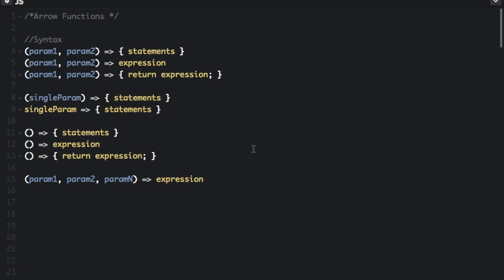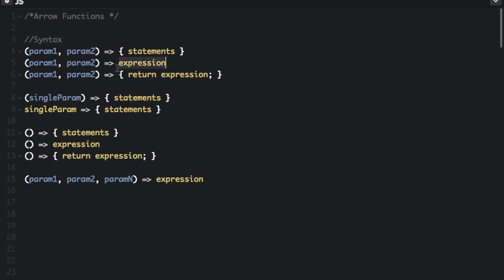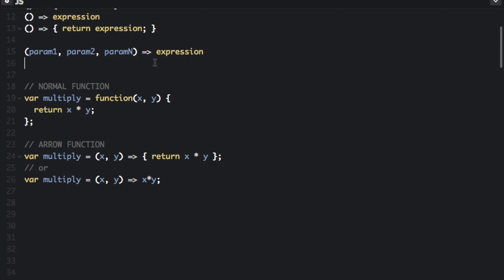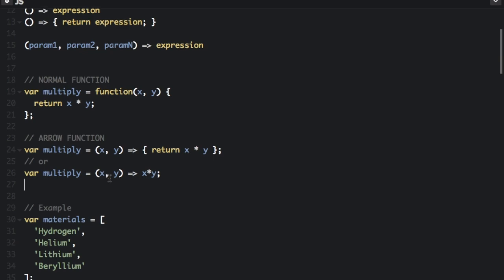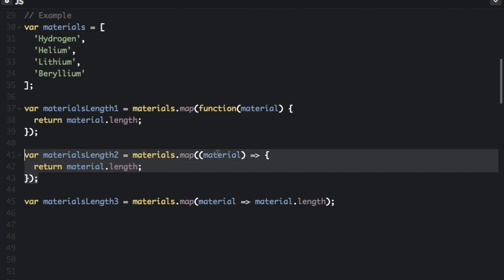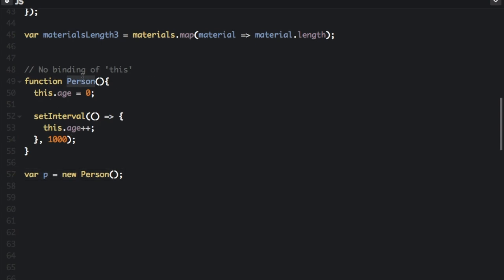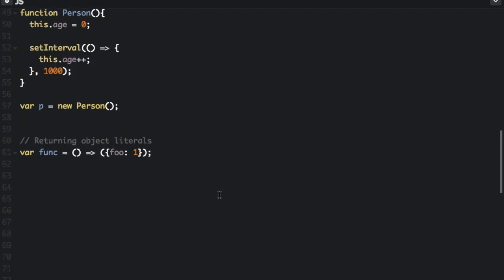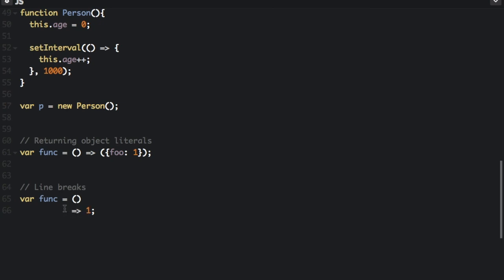Arrow Functions - Beau teaches JavaScript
An arrow function in ES6 has a shorter syntax than a normal function and does not bind its own this.